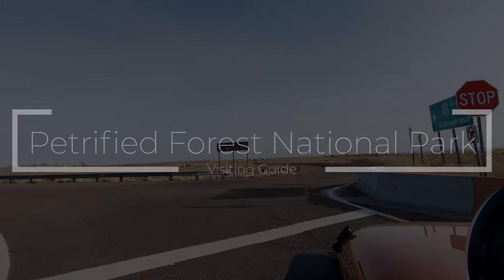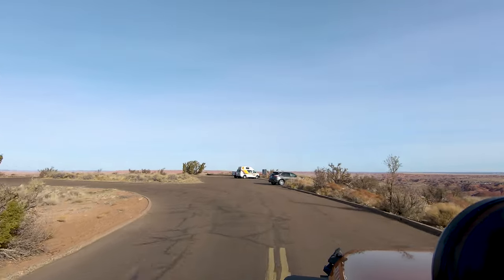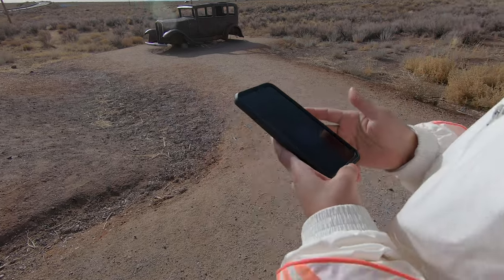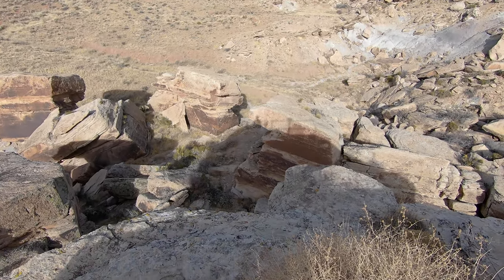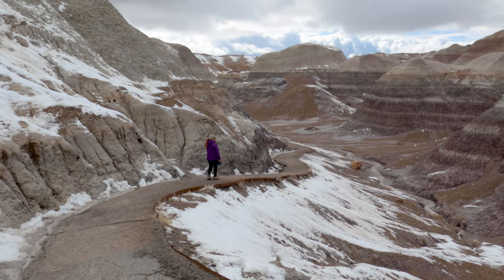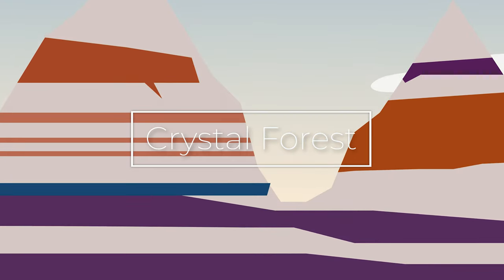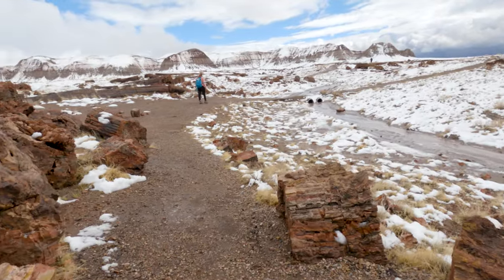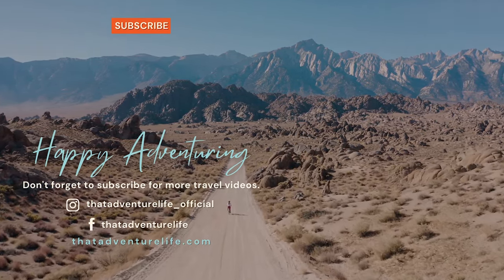How to Spend Your First Visit to Petrified Forest National Park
On our road trip through Arizona, Petrified Forest National Park was one of the destinations. We were intrigued by the colorful badlands there. Petrified Forest National Park in Arizona, in our opinion, is one of the most underrated national parks in the US. It is a very unique park with spectacular views of vibrant colorful badlands on one end and jewel-like petrified woods on the other end. In fact, Petrified Forest National Park has the highest concentration of petrified wood in the world. Even though you can visit the park in a couple of hours, to really immerse yourself in this magical landscape, we recommend spending at least a couple of days here.